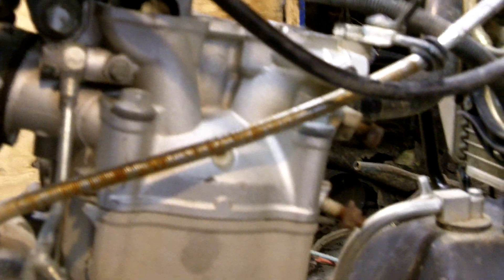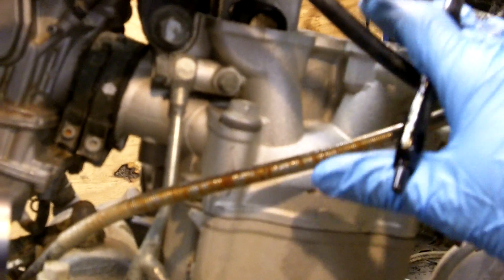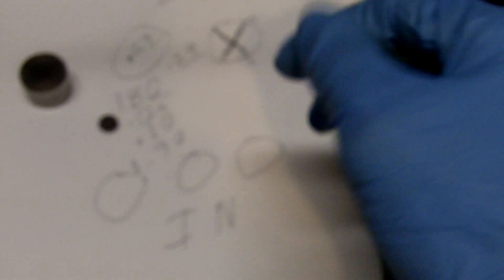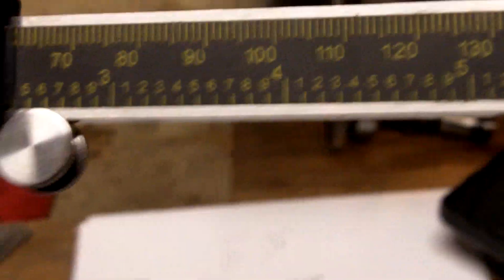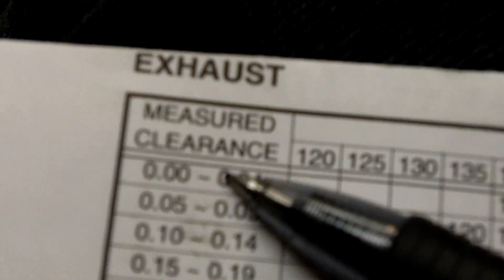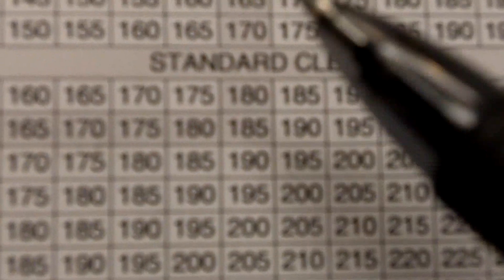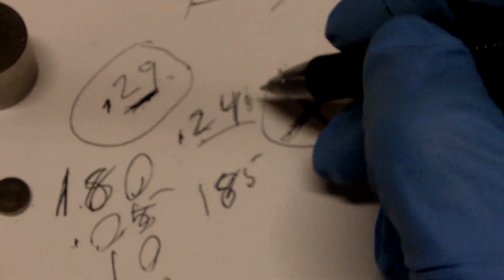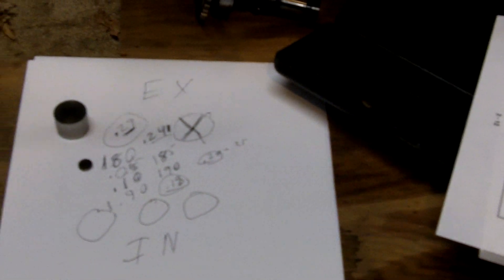Valves Section 3 :: How to Determine Proper Shim Replacement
This Video will show you how to determine the proper shim size to correct improper valve clearance on newer ATV's,Dirtbikes,& some Sportbikes.